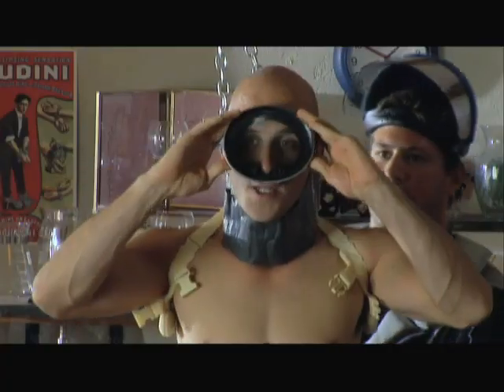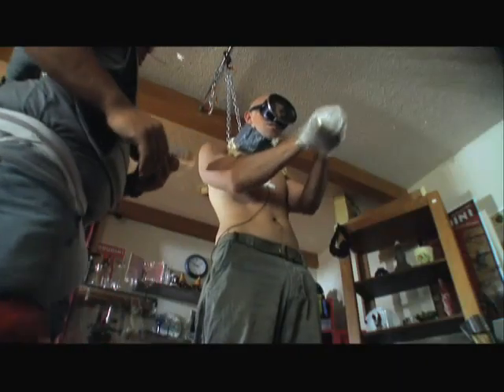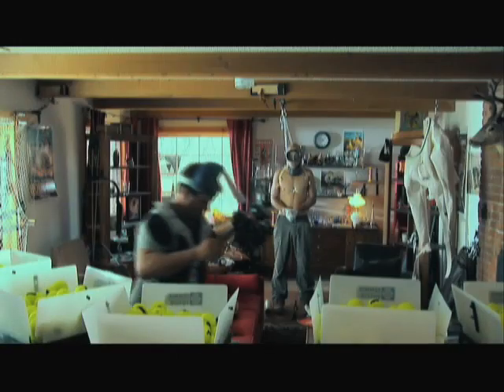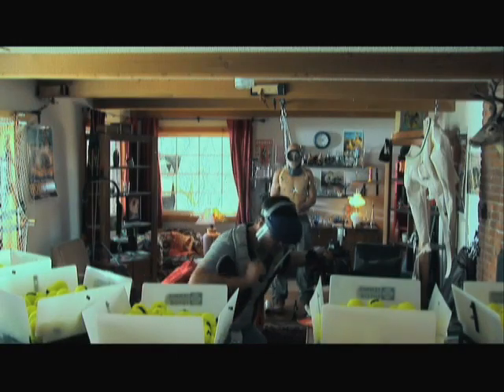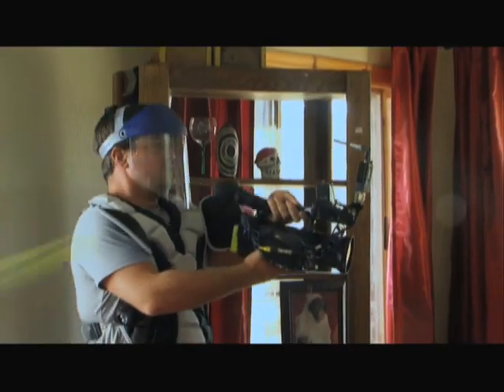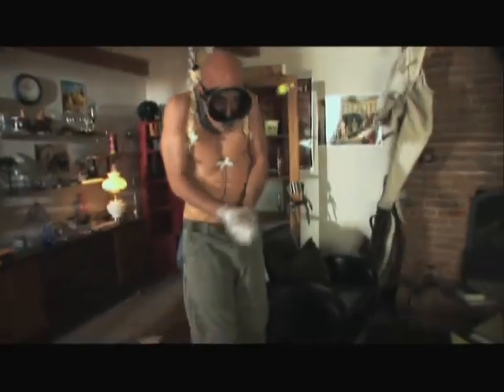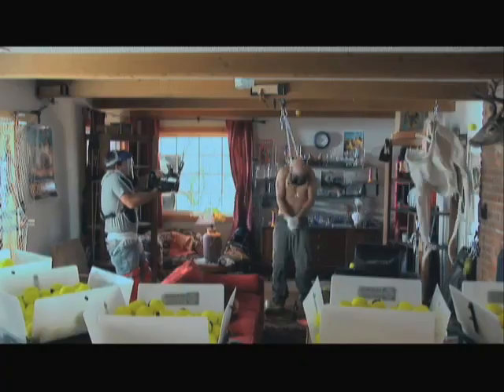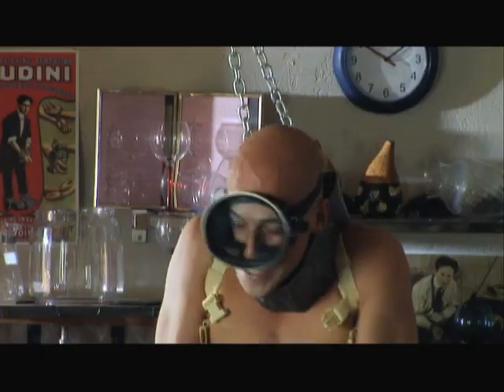One Way Out - Tennis Ball Cannons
Jonathan is  is chained in a standing position as six tennis ball cannons pummel his body with balls flying at 45mph.

All new episodes of One Way Out air Monday nights at 9PM, only on Discovery Channel!